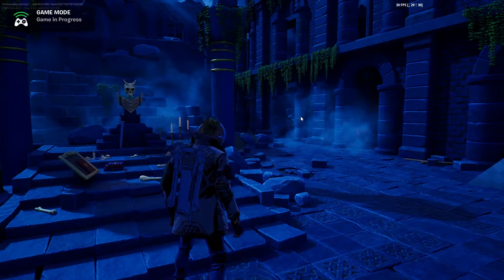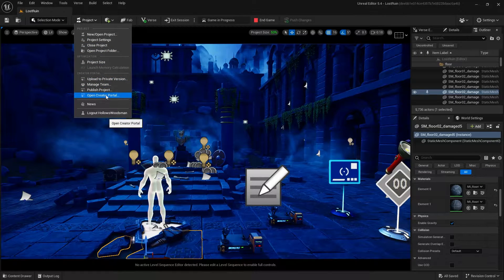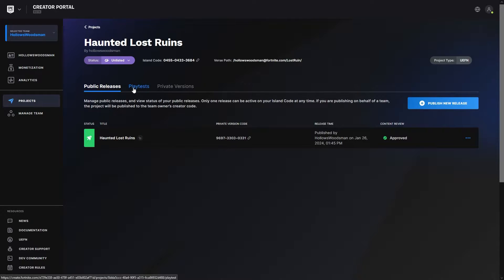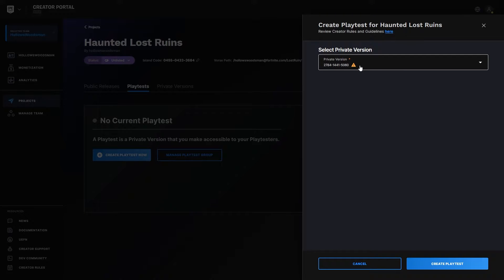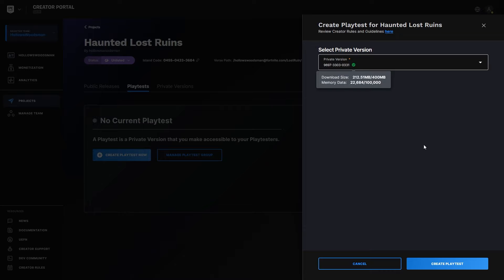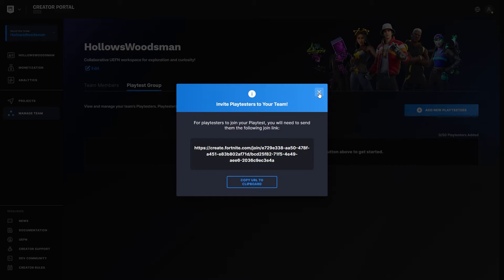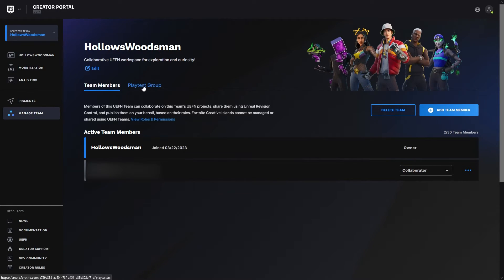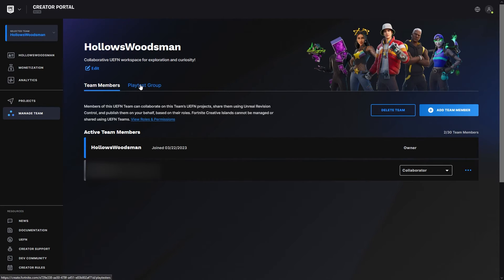Easily Create Your Own Playtest Groups in Fortnite Creative & UEFN!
🚀 Welcome to the ultimate guide on forming your very own PLAYTEST groups for Fortnite Creative and Unreal Editor for Fortnite (UEFN) !

Whether you're a budding game developer or an experienced creator, this tutorial is designed to empower you with the tools and knowledge to gather feedback, enhance your creations, and elevate your game design to the next level via private playtesting groups! 🎮✨

By the end of this tutorial, you'll have a clear roadmap to create a thriving playtest group that will help you refine your Fortnite Creative and UEFN projects, making them more engaging, fun, and successful.

Your support helps me create more content like this. Drop your questions or insights in the comments below—I love hearing from you! 🌟

Join my journey to 10,000 followers by sharing this video with friends and fellow creators. Let's build incredible gaming experiences together!